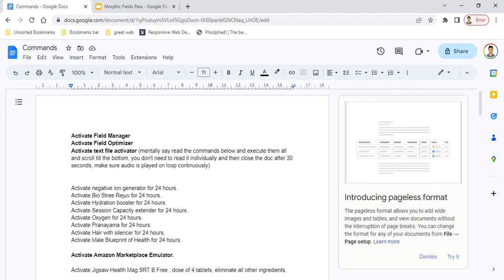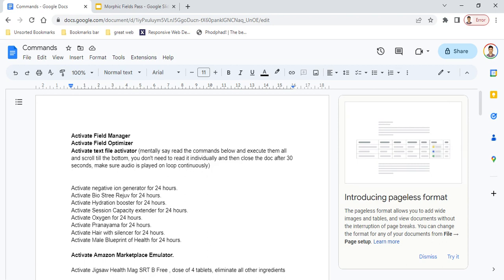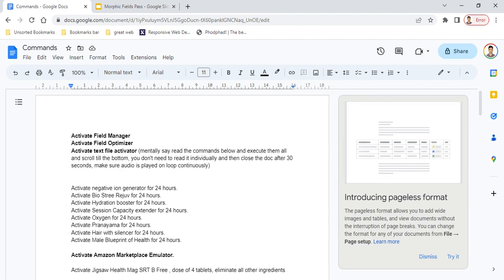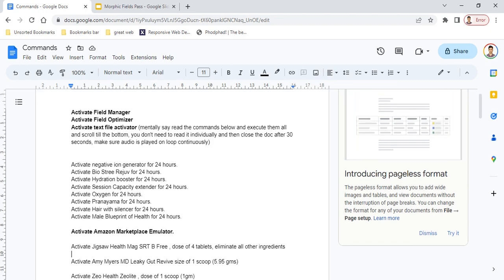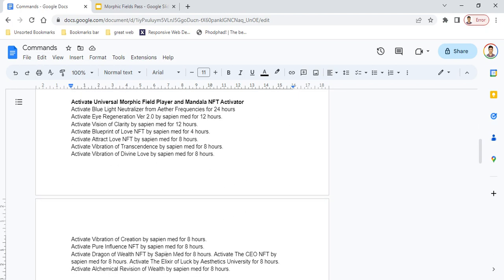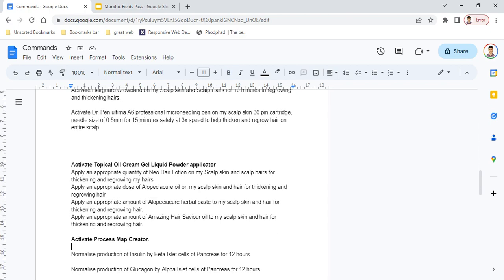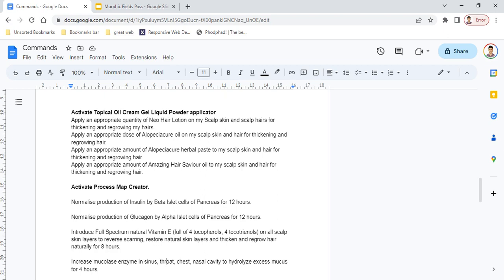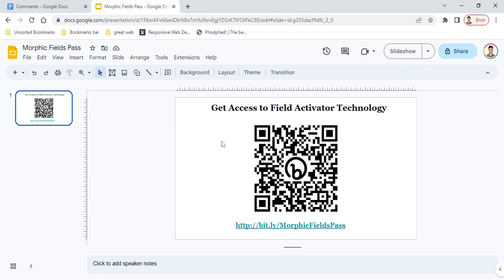How to activate script using Field Activator ?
This can help you activate entire script of commands in matter of seconds using Field Activator Technology